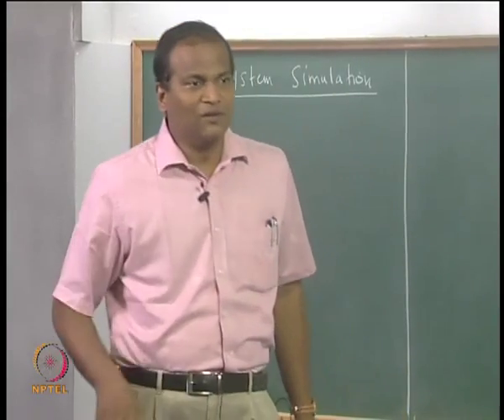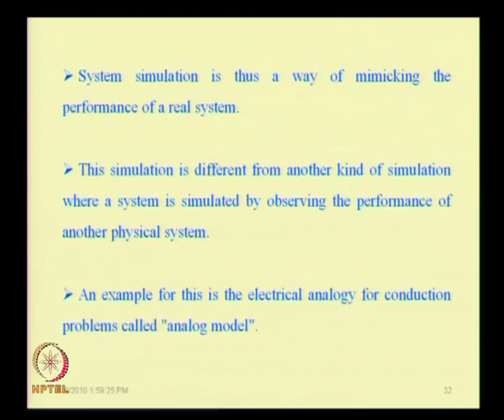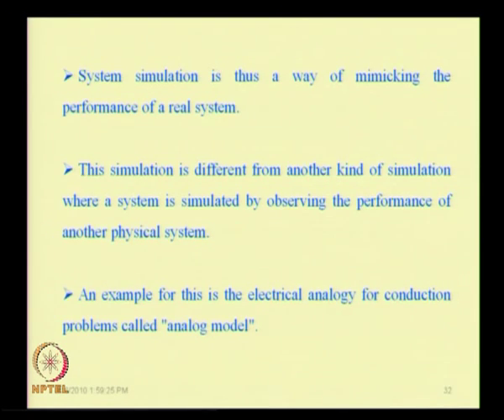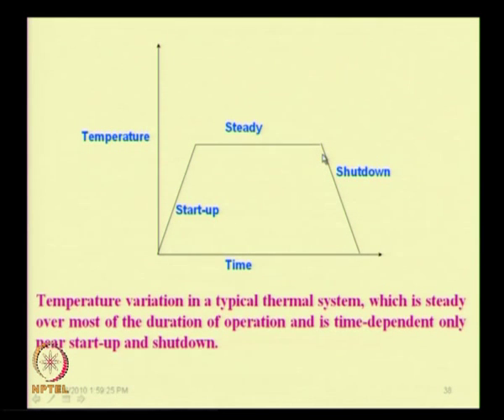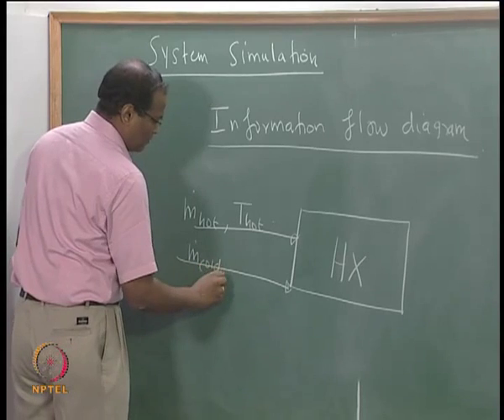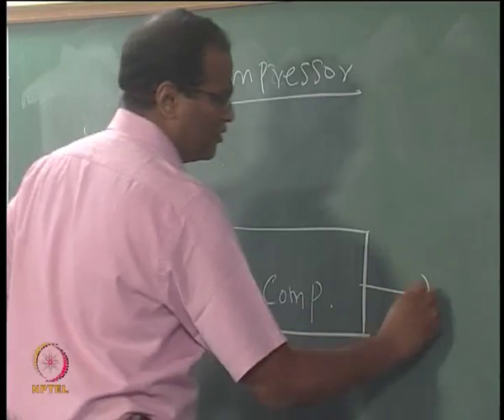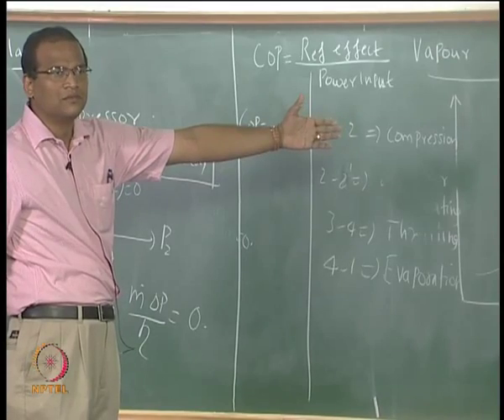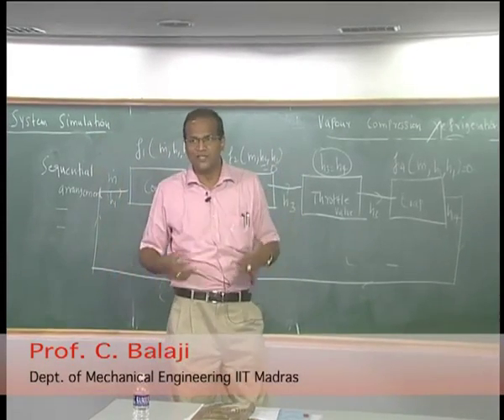Mod-01 Lec-04 System simulation